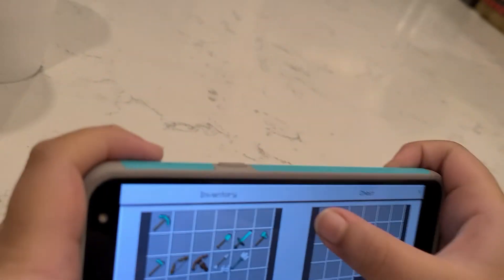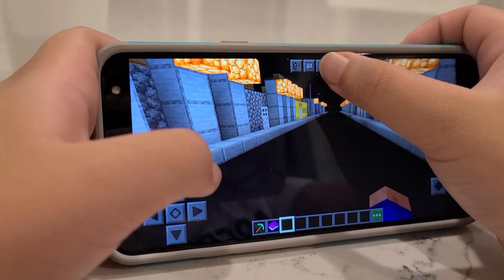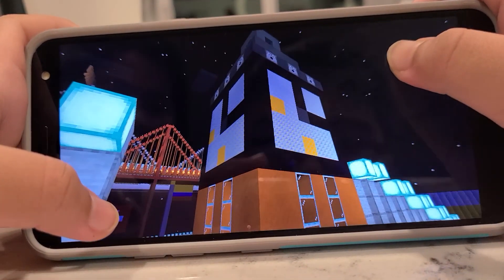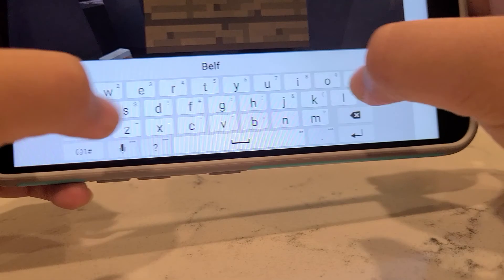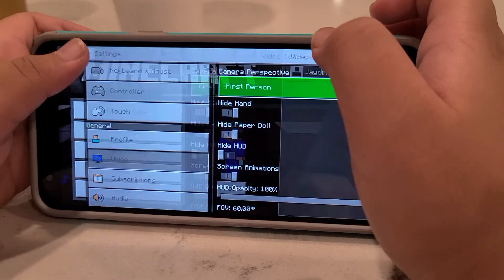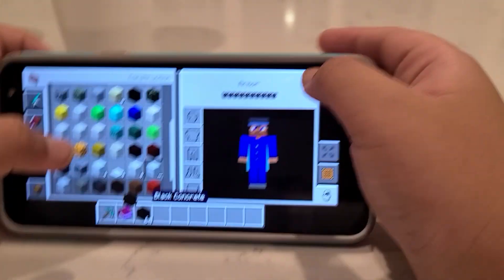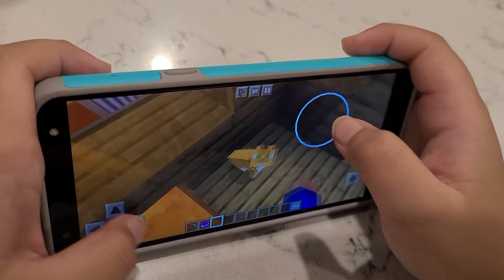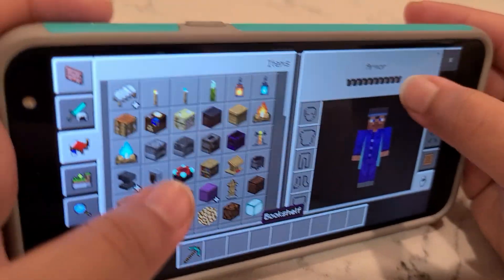Minecraft freeway tour - CA-180 W, E, 41 S, 168 E, 99 S, I-80 W, E, 88 W, 5 N, 278 E, US-101 S